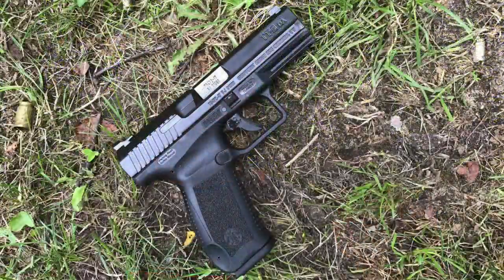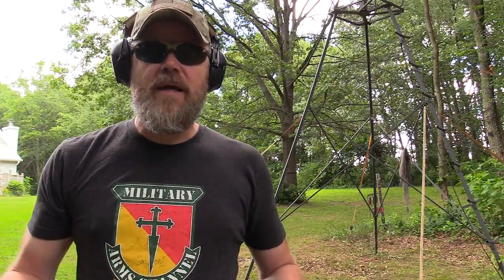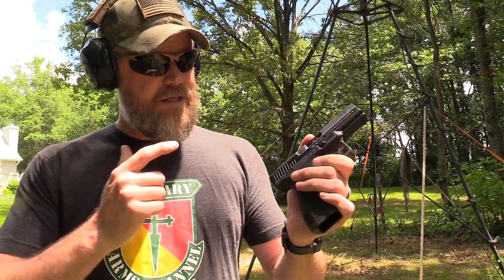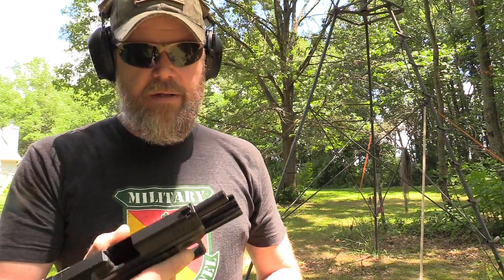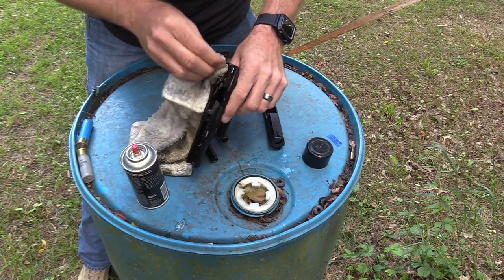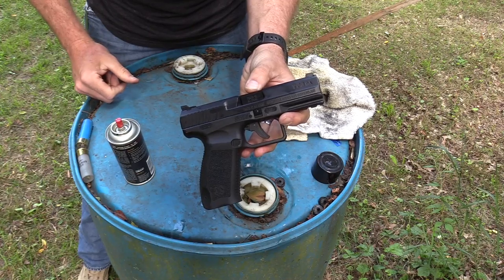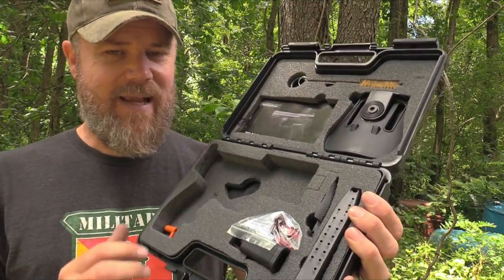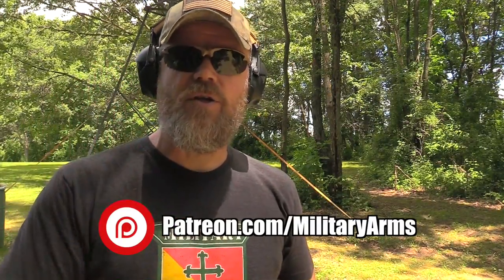New Canik TP9 DA 9mm Pistol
I picked up a Canik TP9 DA pistol, which is a new offering from Century Arms. The new DA pistol is something of a throwback to the original TP9, only more refined. We take it out for its first range session in preparation for the Gauntlet test later this summer.

Challenge Target Discount! Use "MAC556" at checkout